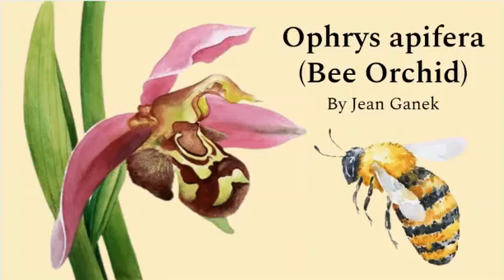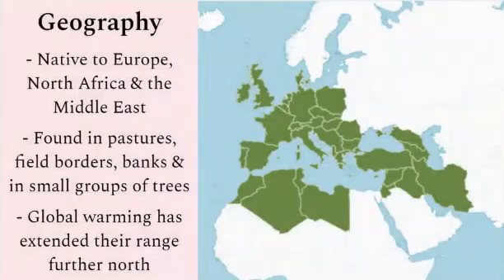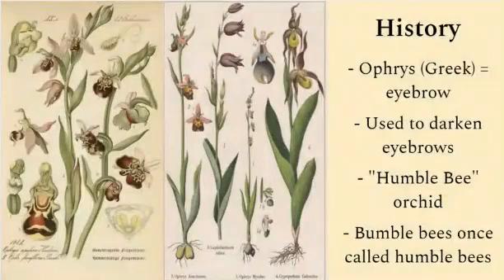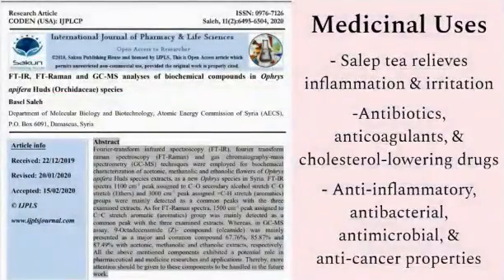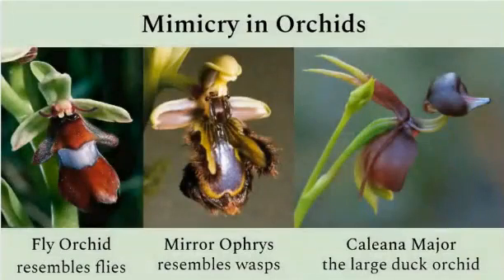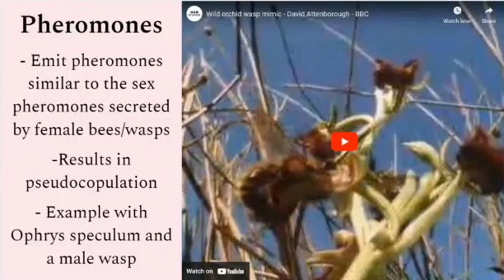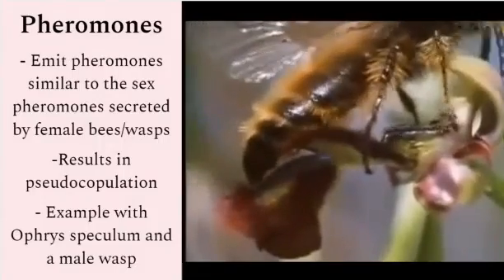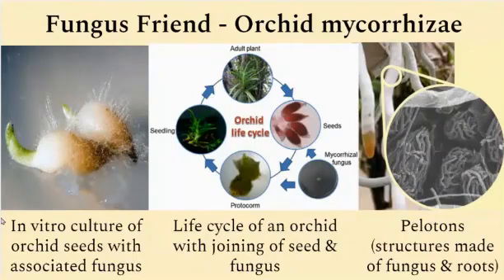Bee Orchid Presentation